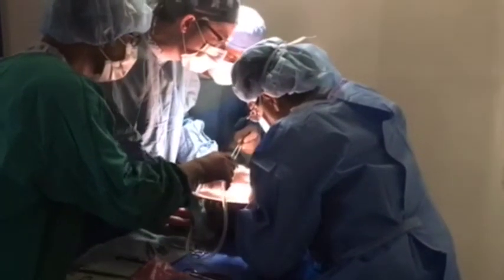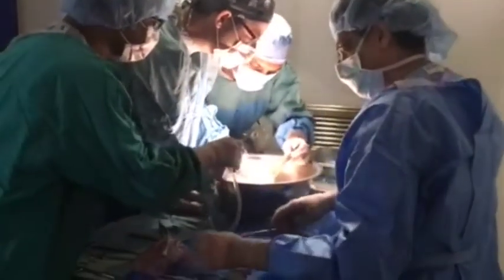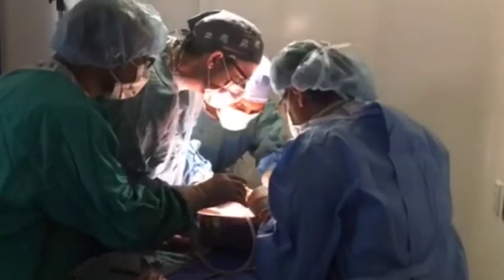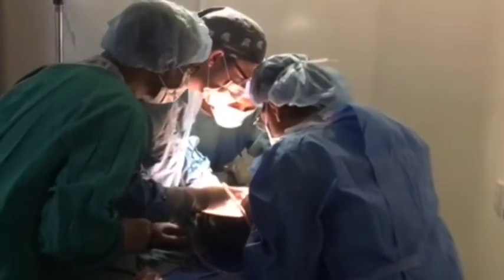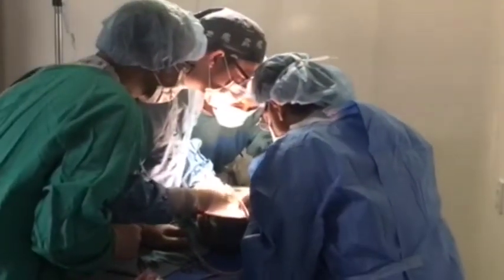What is perfusion?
Richard Cowin discusses what kidney perfusion is.